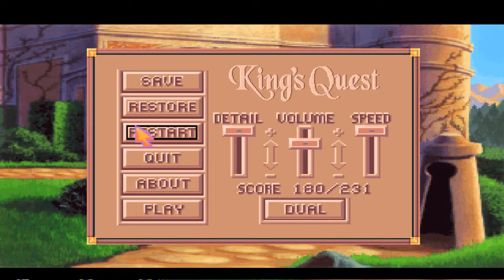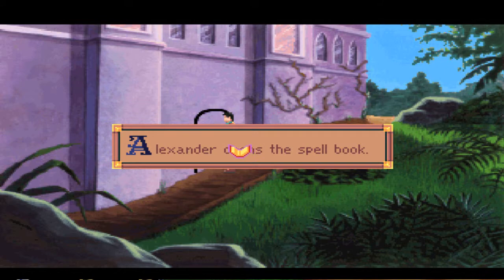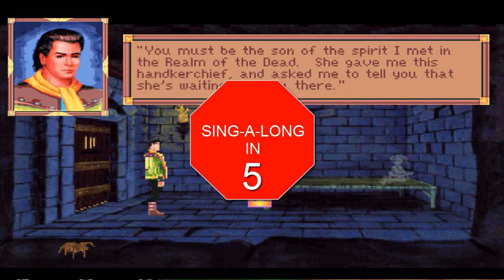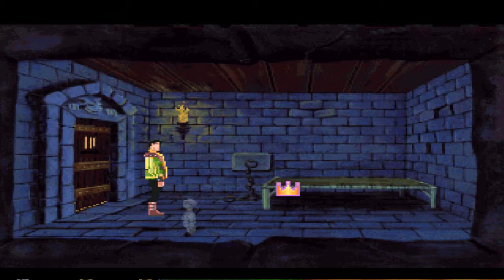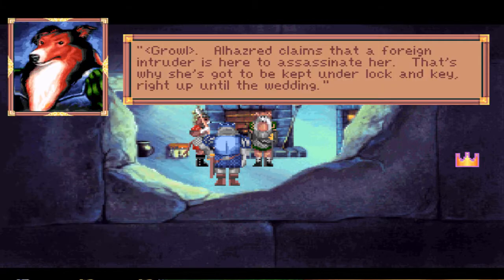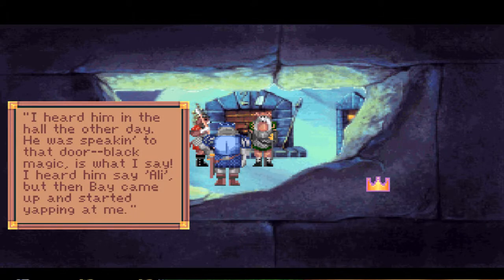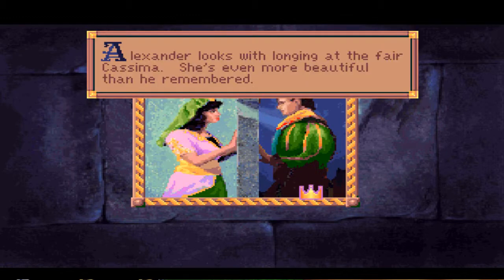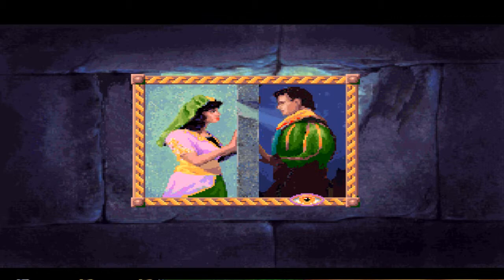No Lives Remaining: King's Quest 6: Part 13- Sunshine On My Crotch Parts Makes Me Happy!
We see a door to nowhere, an old friend, some old guard dogs, sunshine, and a lost love. Then we stab Cassima in the face...

Scott's Super Legit Top 5: Season 1- Most Frustrating Easter Egg Steps: Ep 1- Black Ops 3 Der Eisendrache!